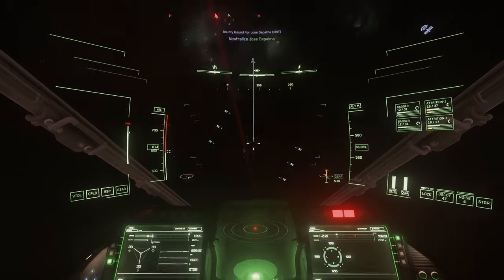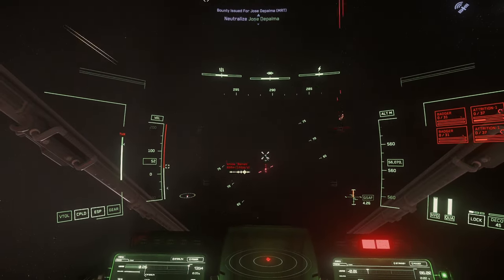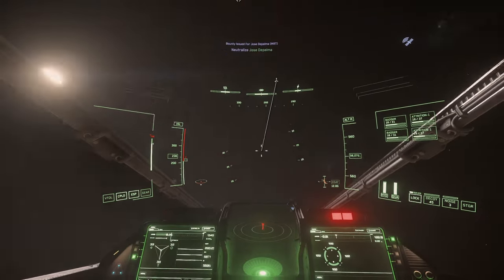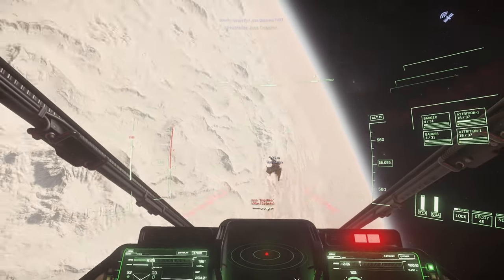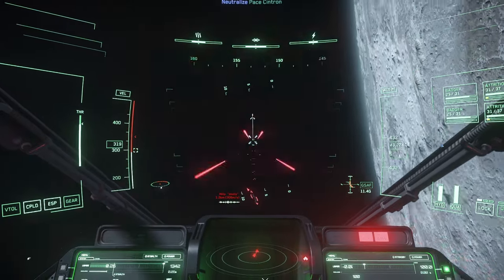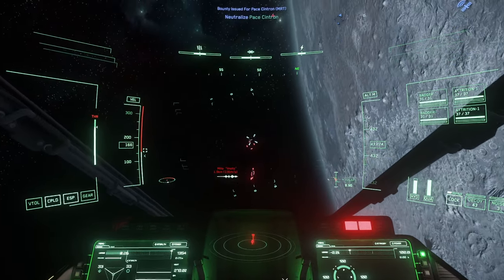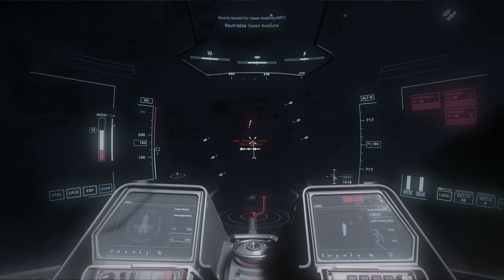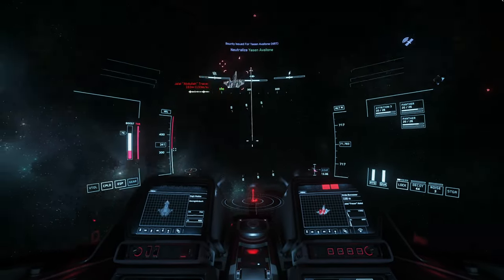HOSAM Is The Ultimate Setup For Star Citizen | Here's The Best Key Binds